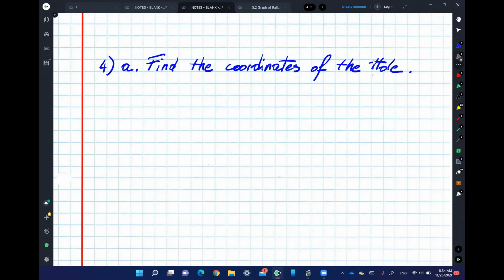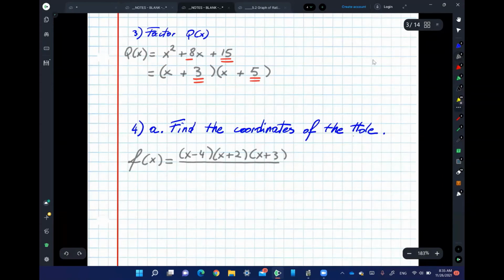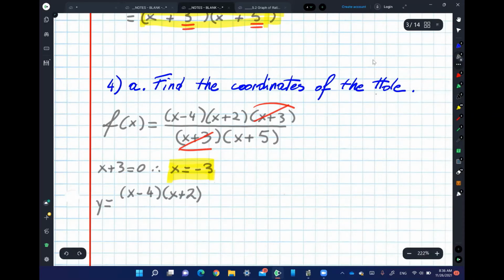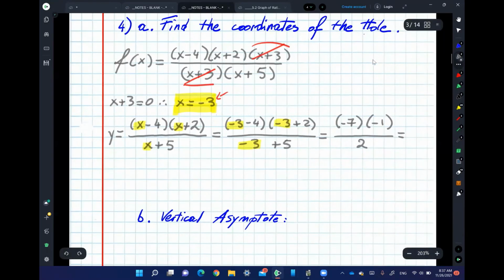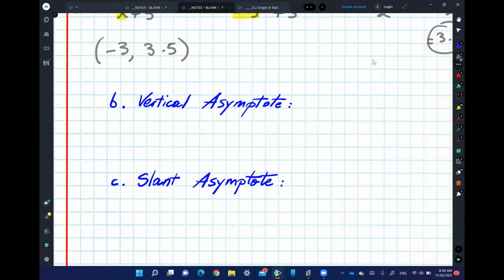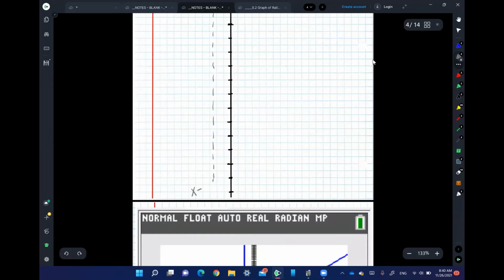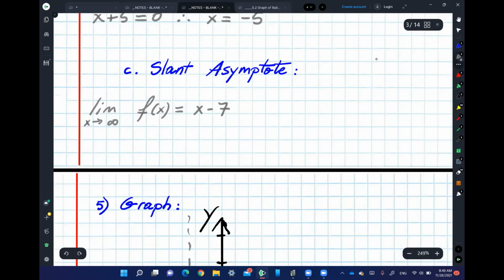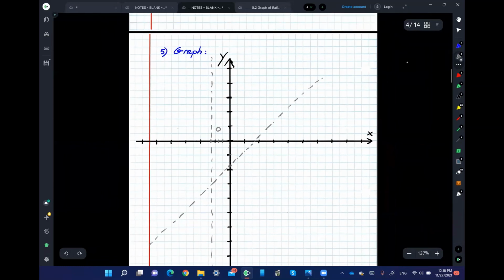Quiz 5 2 4